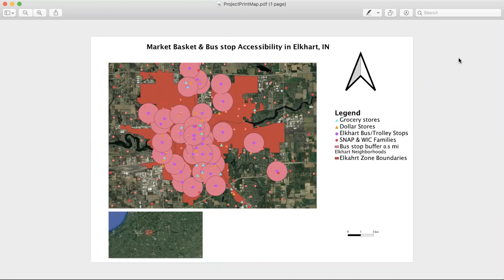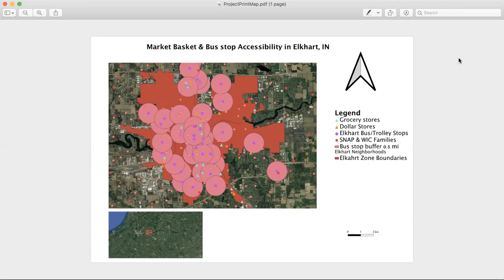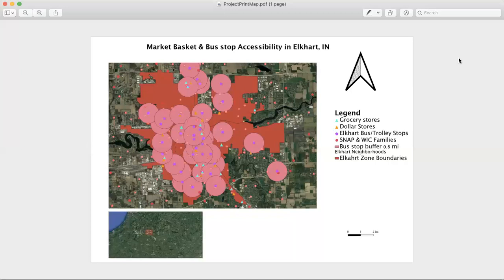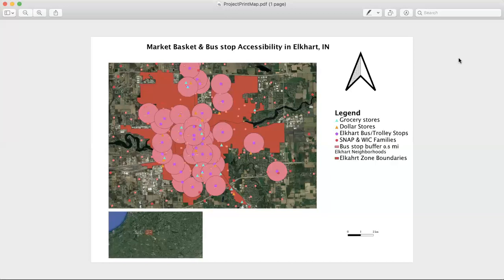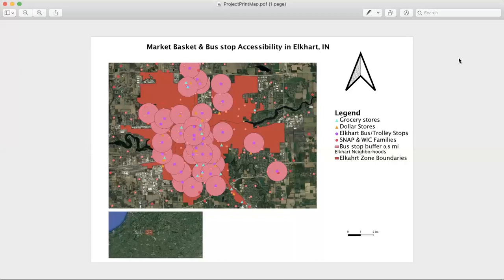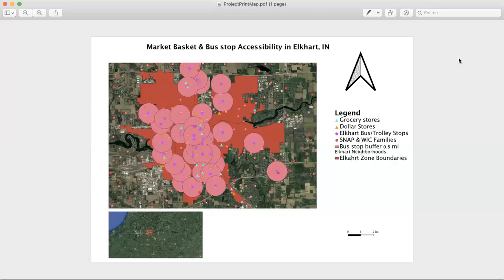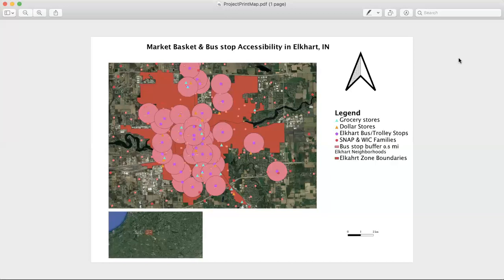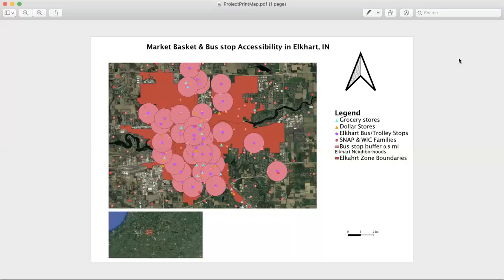GIS Market Basket Group Project Map